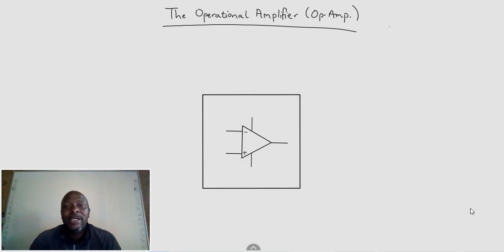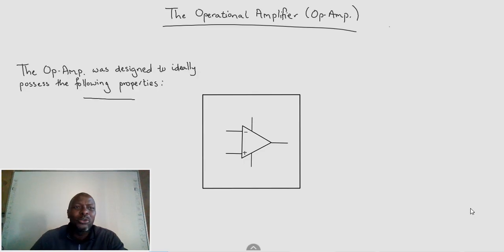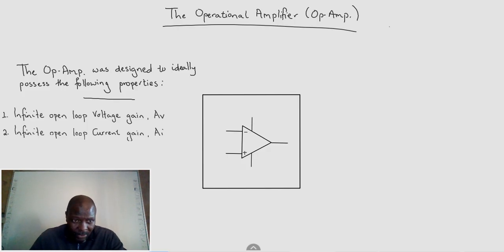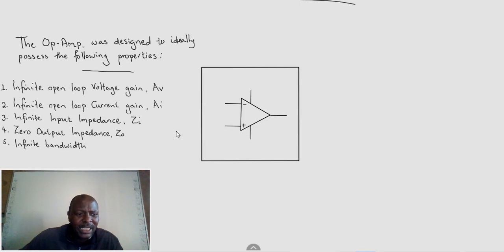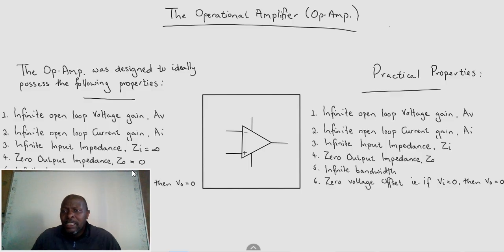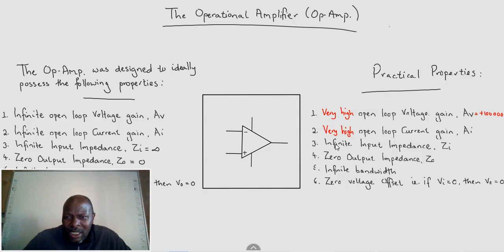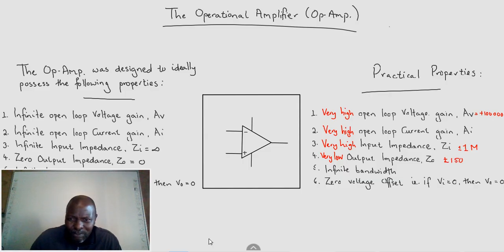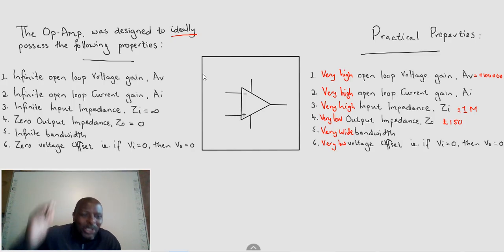Introduction To The Operational Amplifier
Operational Amplifiers. Characteristics